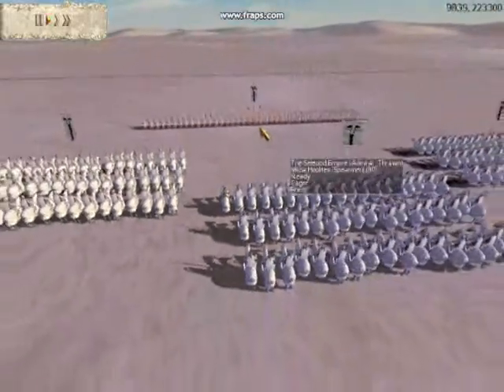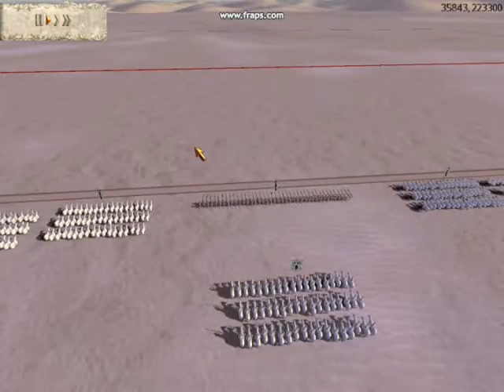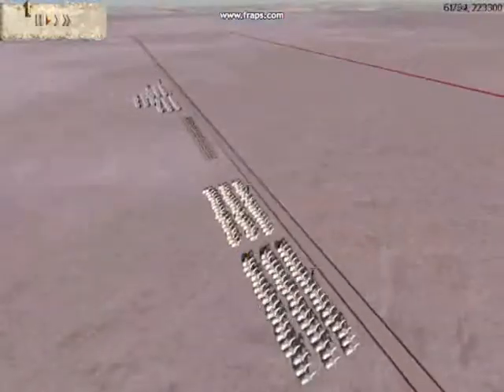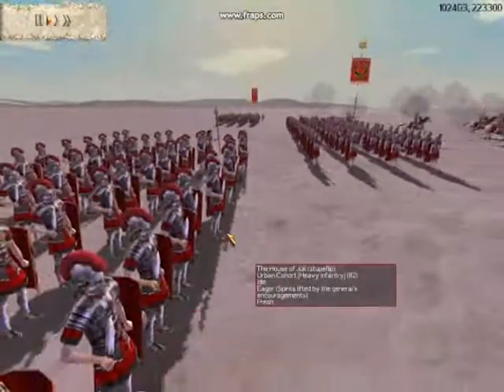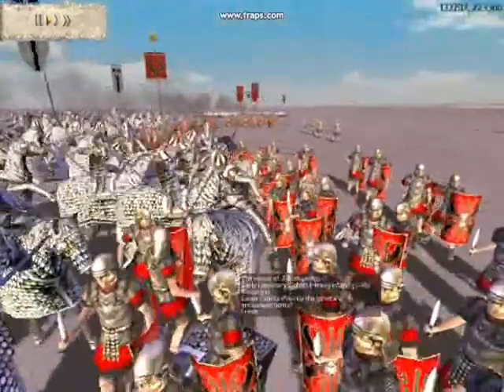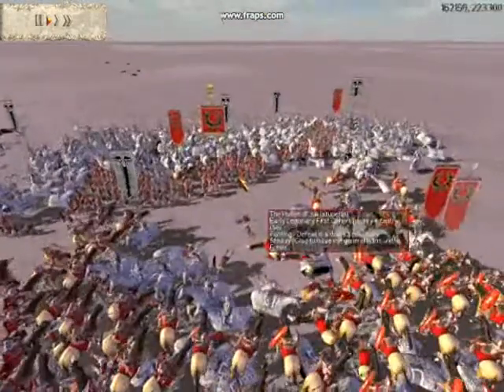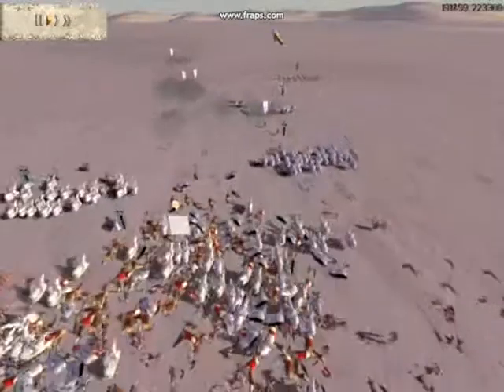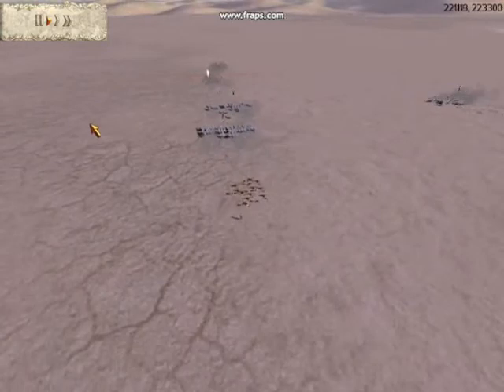Selucids vs. Rome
My third posted battle, a 5k with me as the Seleucids fighting the Romans.  Got the audio fixed finally.